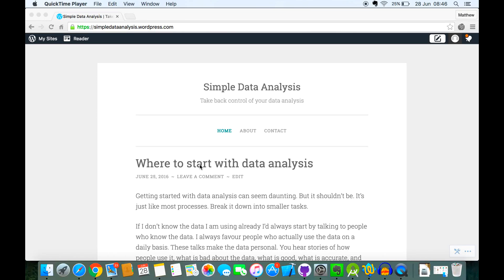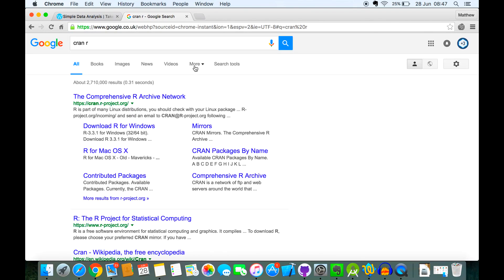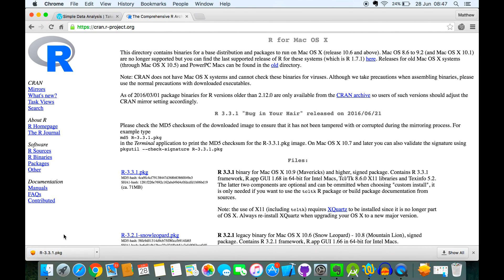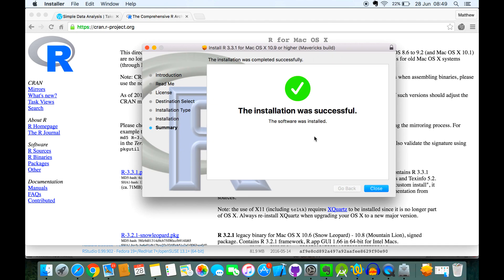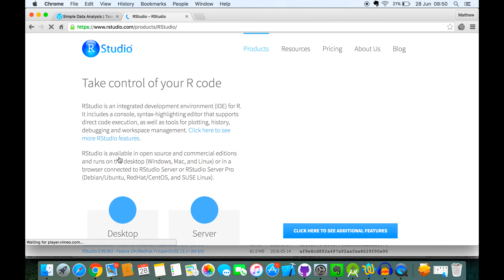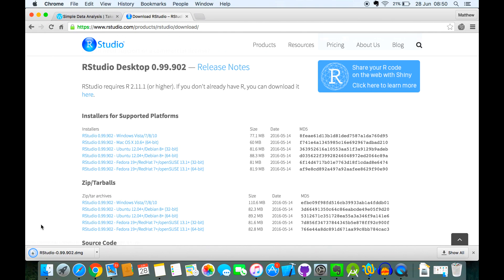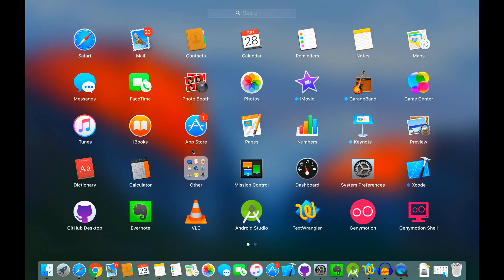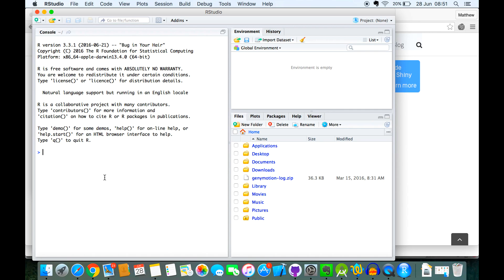How to Install R and RStudio on Mac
This videos accompanies the simple data analysis blog which will give you simple tips and examples to take back control of your data analysis.